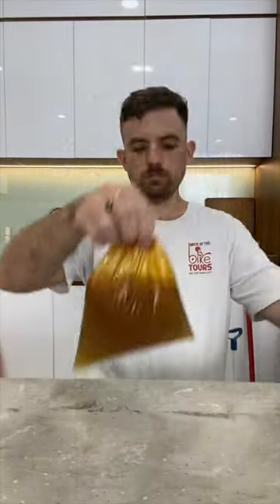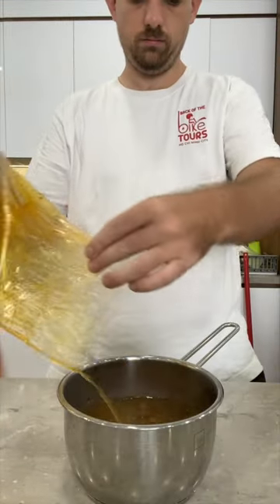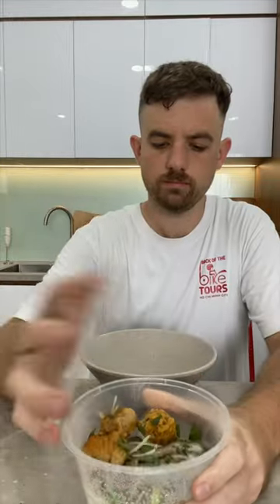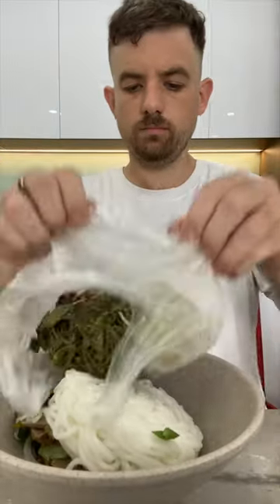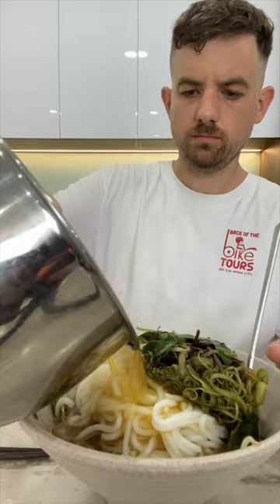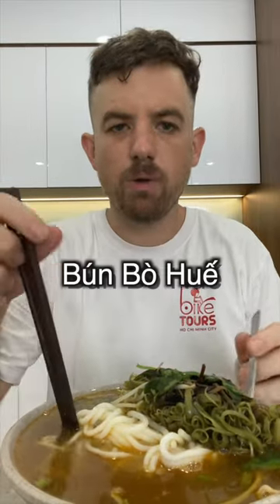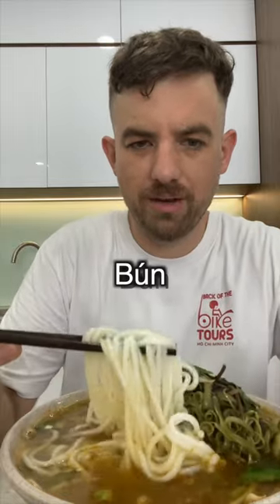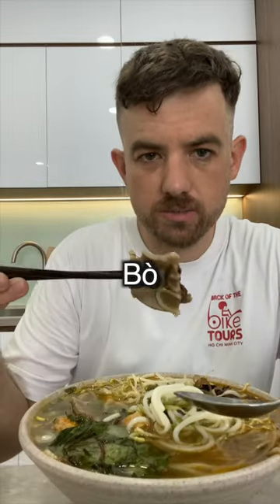This Is The Best Soup In The World